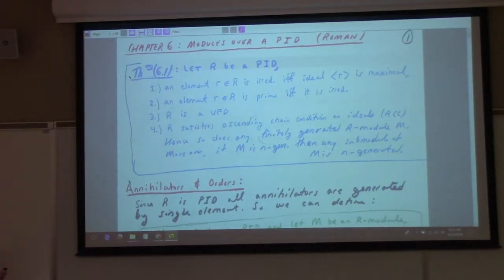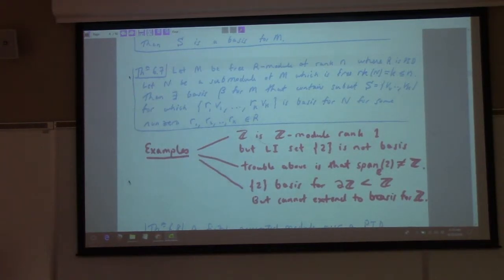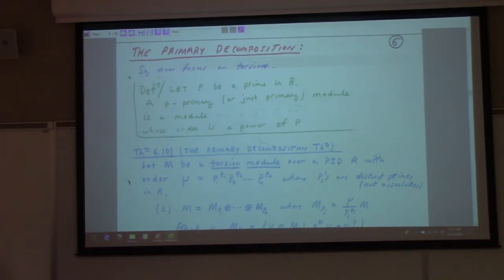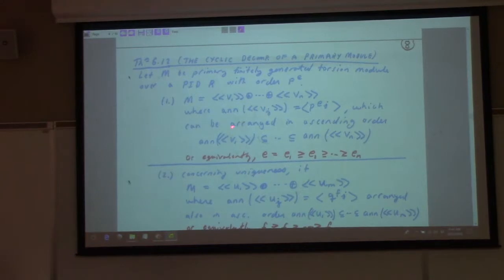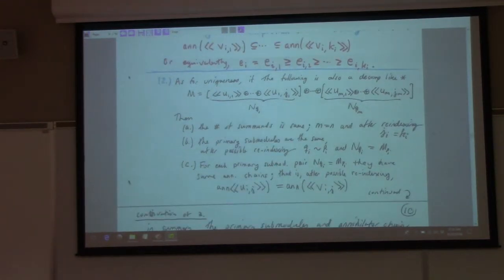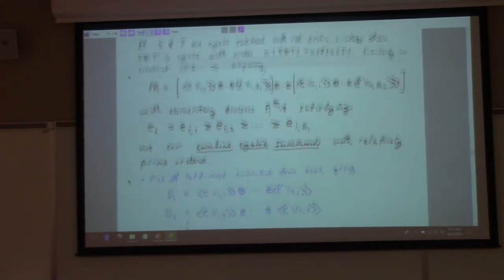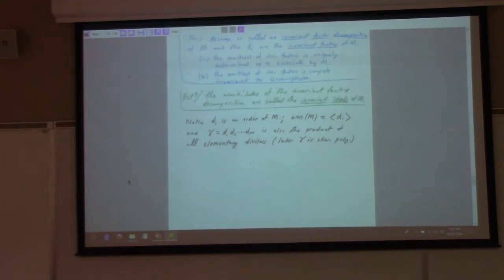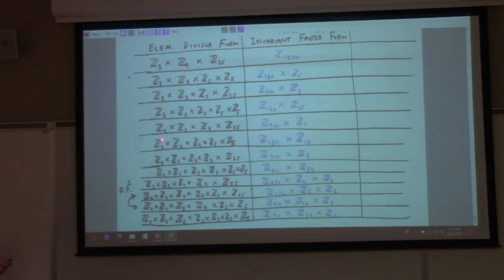Abstract Algebra II: structure theorems for finitely generated modules over PID, 4-23-18